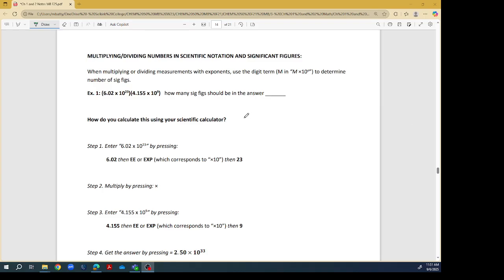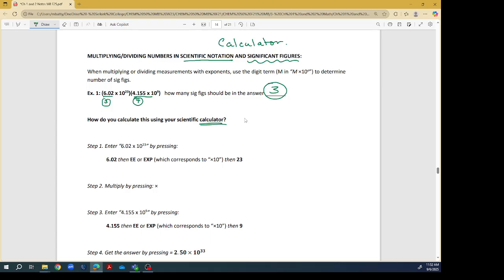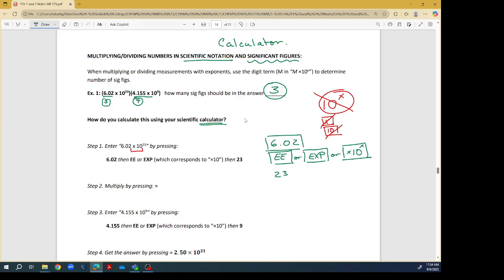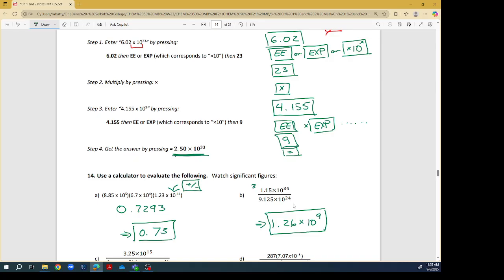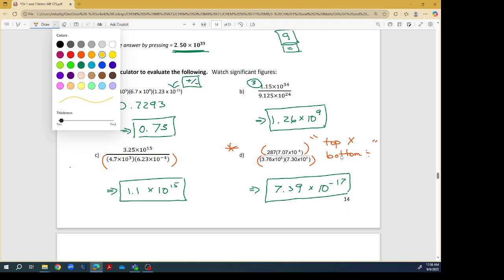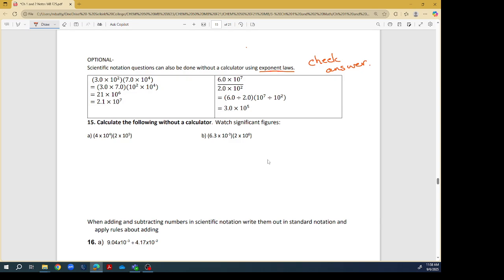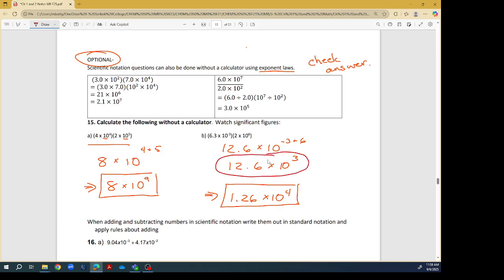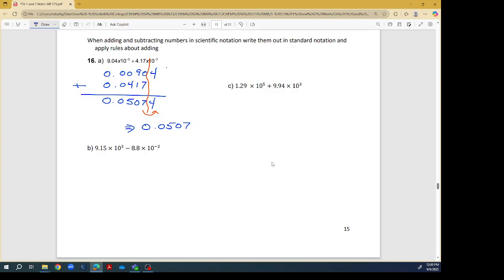CHEM 50 Ch 2 5 Sig Figs and Scientific Notation